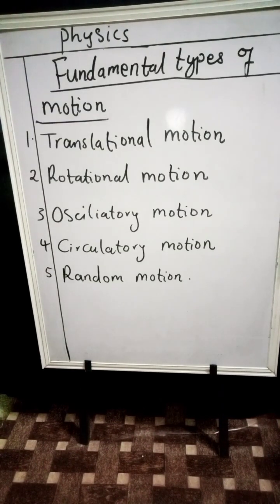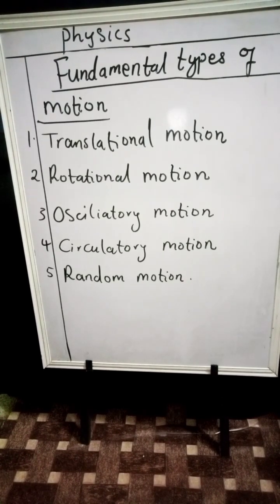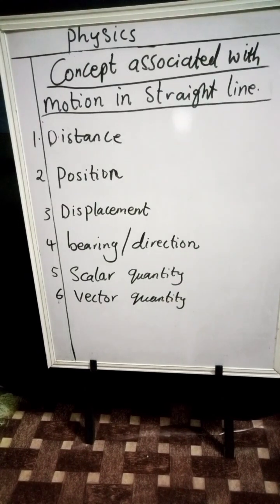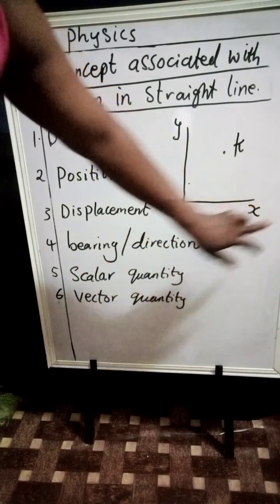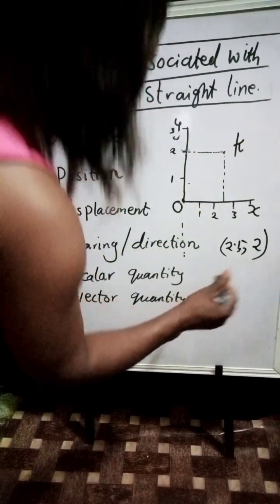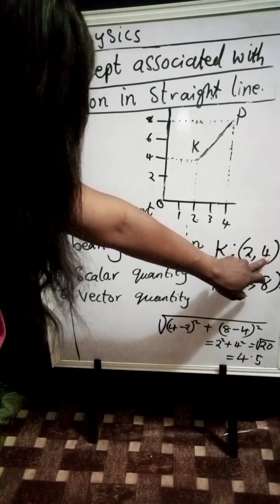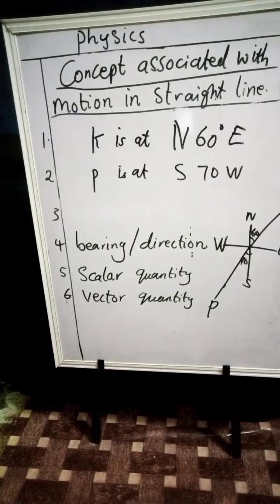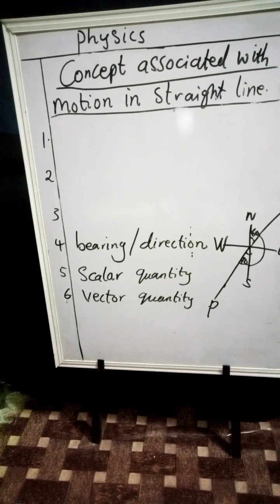Motion in physics part 1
This video Defines and explains motion, fundamental types of motion and the concept of motion on a straight line